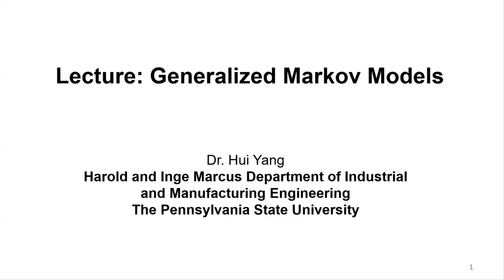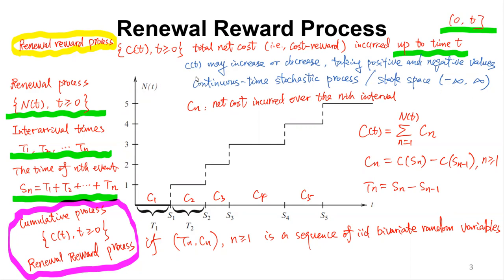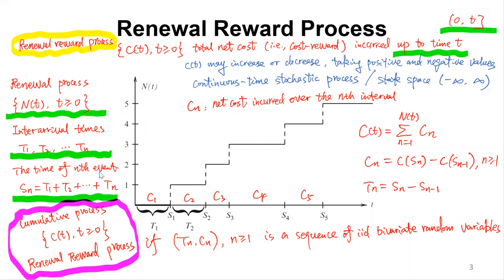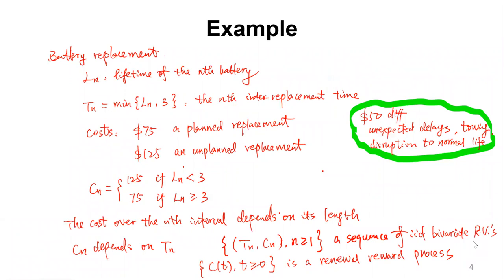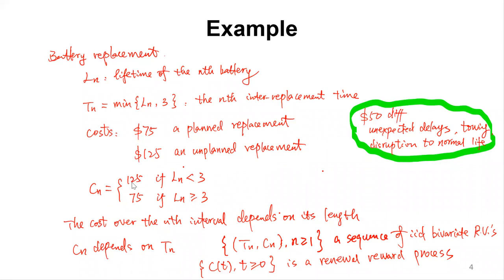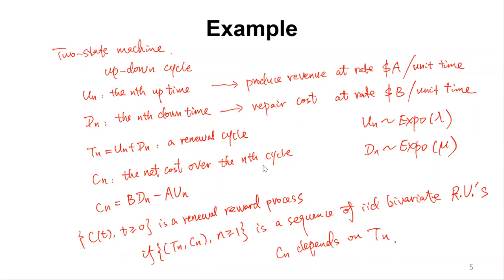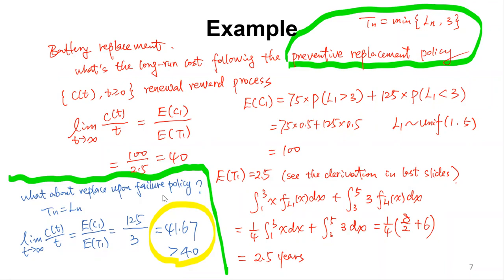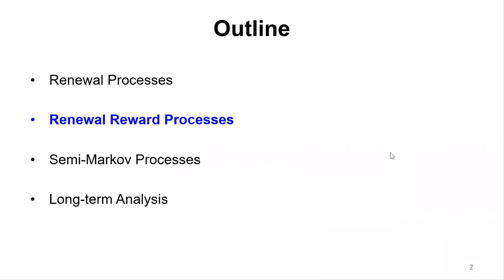Lecture - Renewal Reward Processes - Generalized Markov Models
Hui Yang, PhD, IISE Fellow

Professor: Industrial and Manufacturing Engineering, Bioengineering
Director: Penn State Center for Health Organization Transformation (CHOT)
Director: Complex Systems Monitoring, Modeling and Control Lab
The Pennsylvania State University, University Park, PA 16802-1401